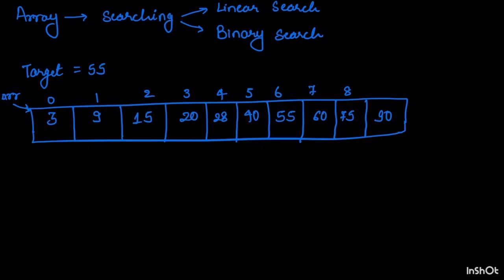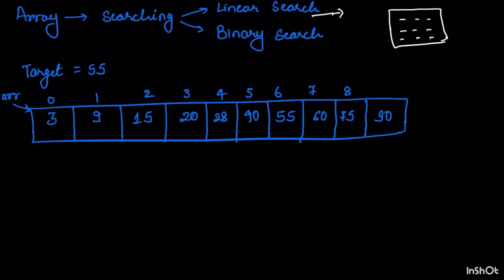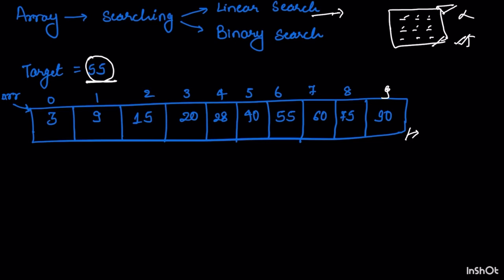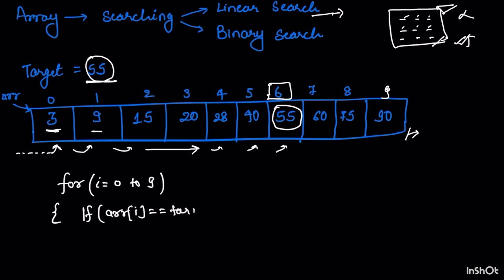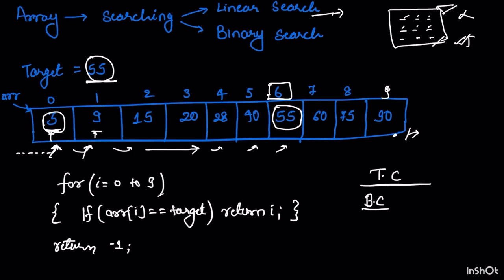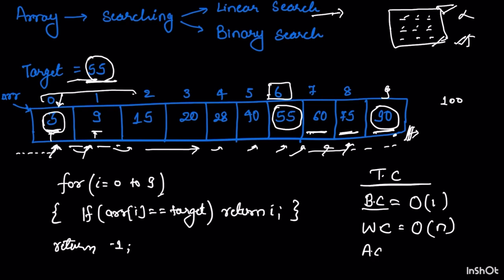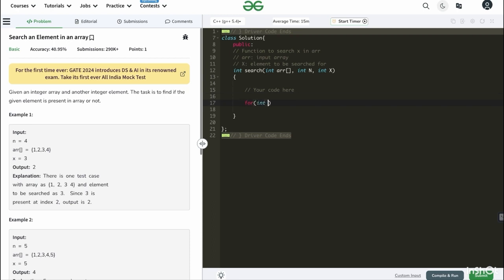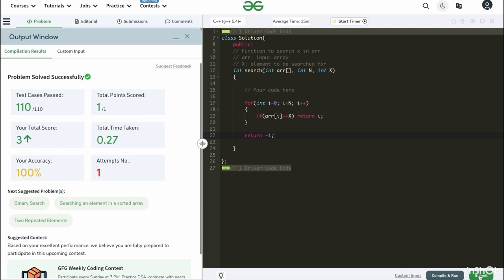Searching in an Array | Linear Search C++ | With Example | Data Structure | Time Complexity | CST